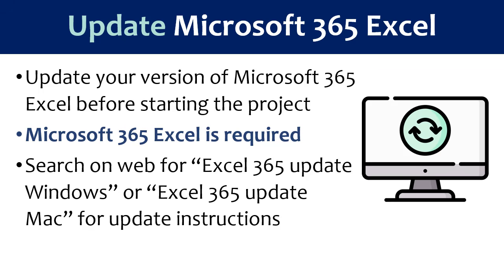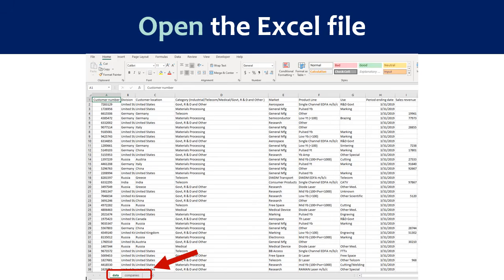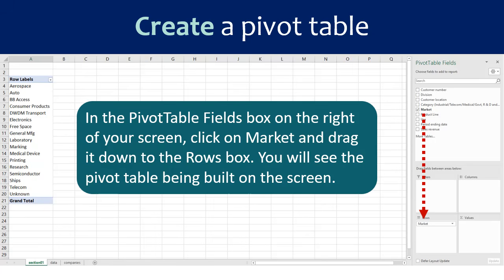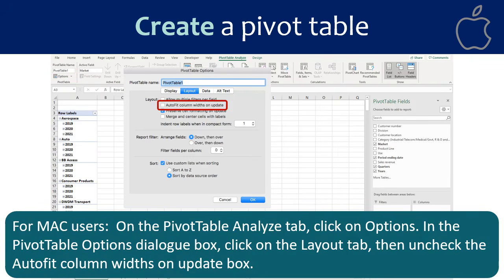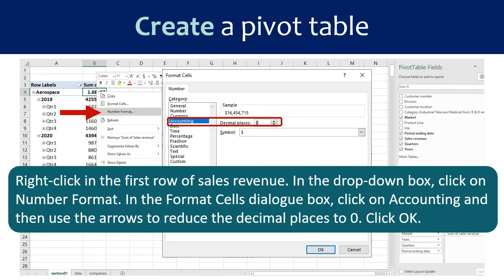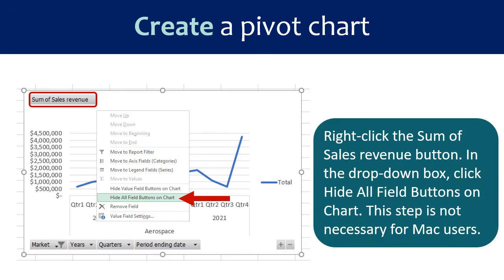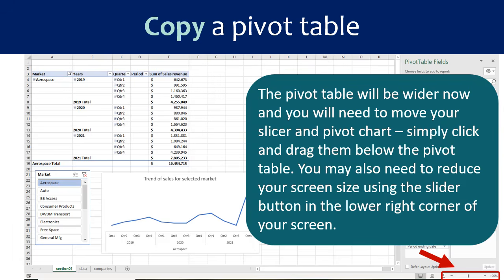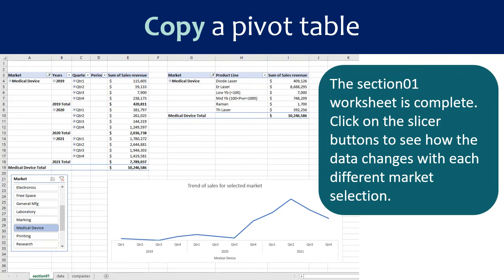Interactive Dashboard Excel Full Project Section 01 v1.11